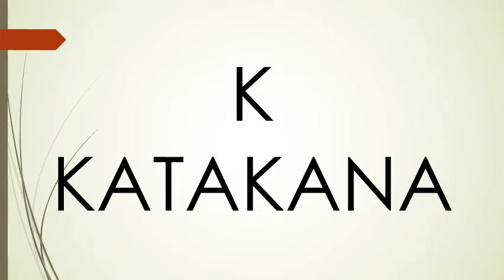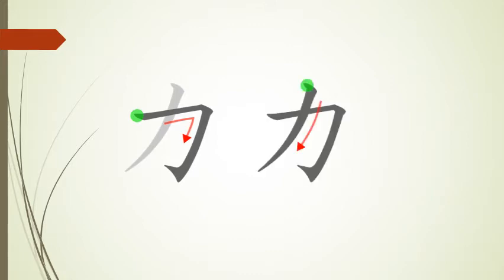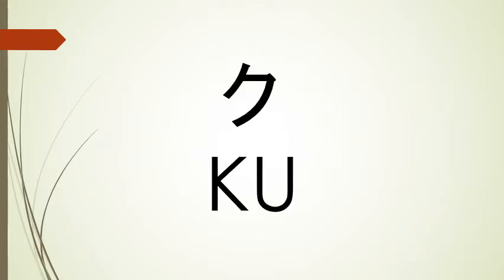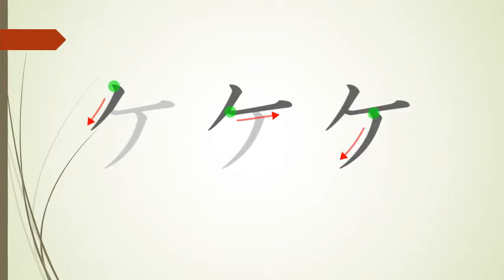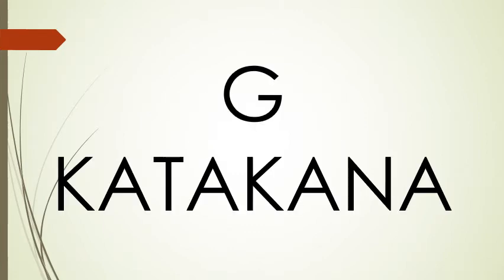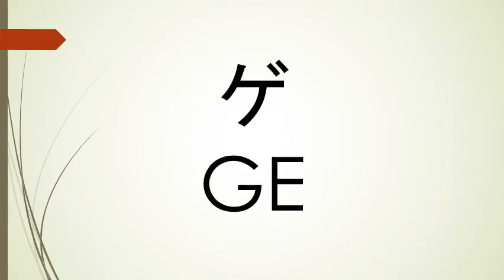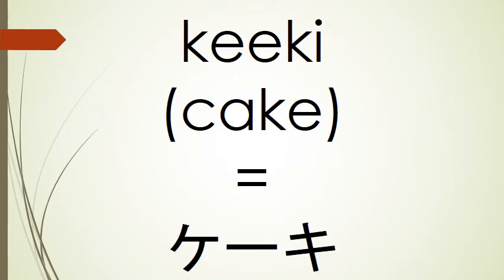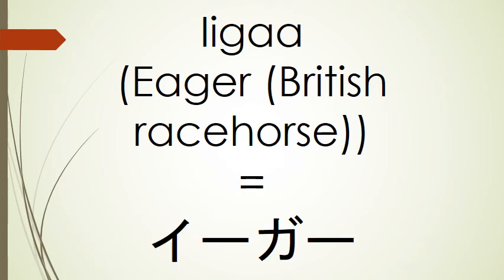Language Lab - Japanese Writing Lesson 13: K-Katakana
In this lesson, we will learn the k-katakana.